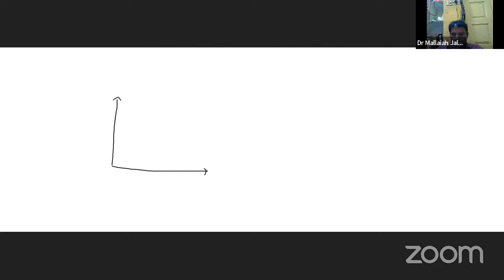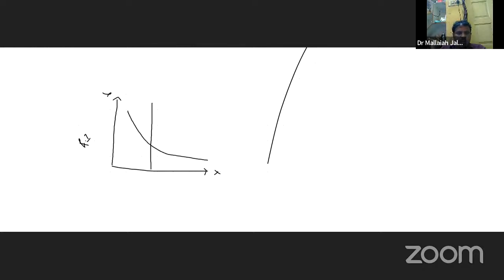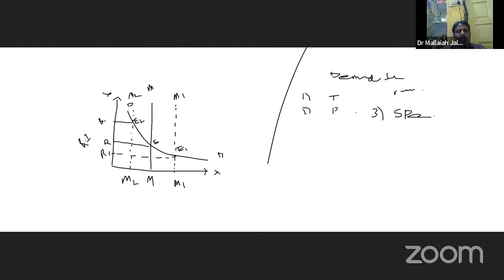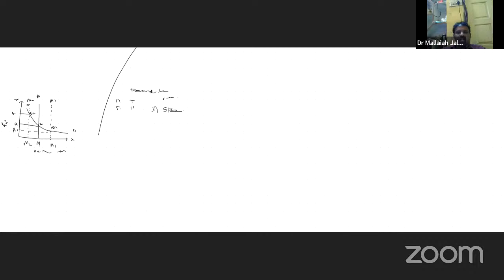UG 2-Sem : Economics (E/M)